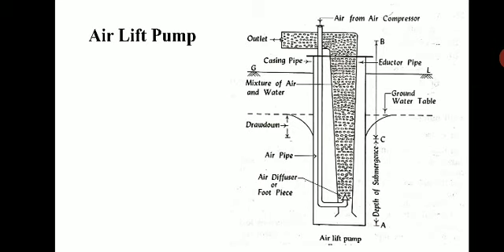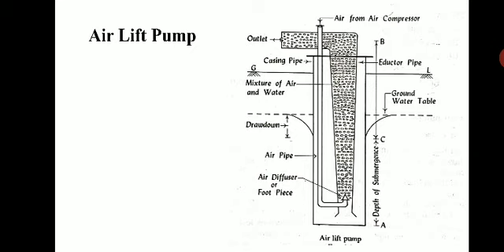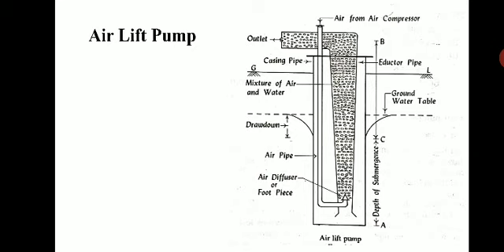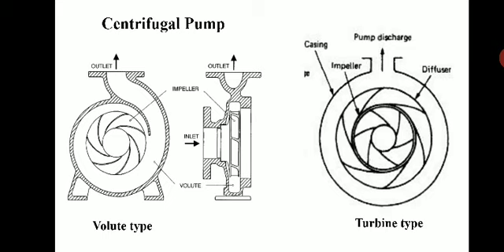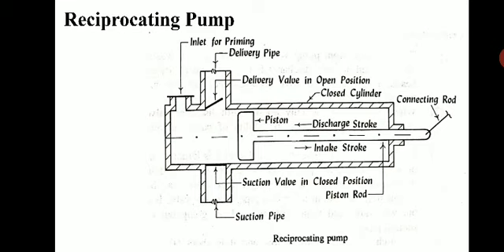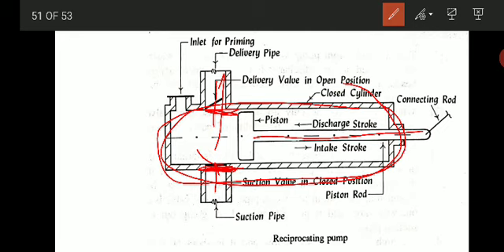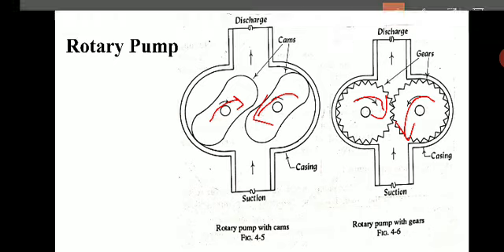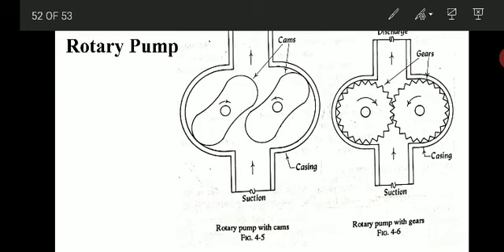GWH MODULE 5 TYPES OF PUMS